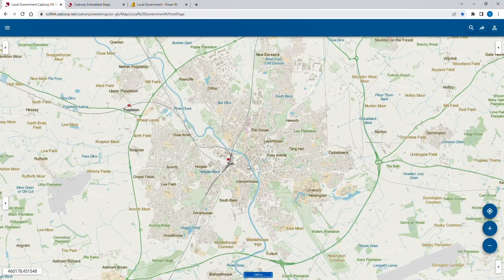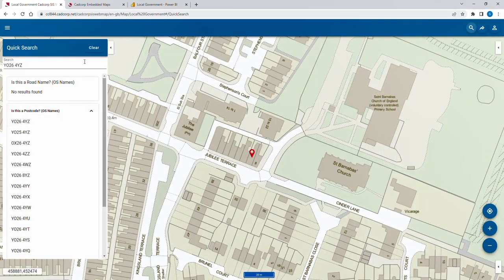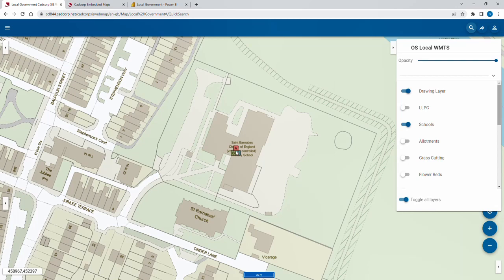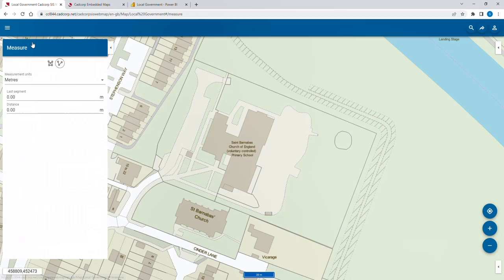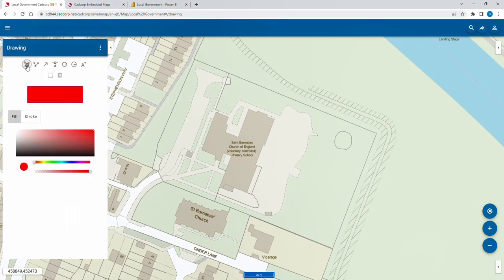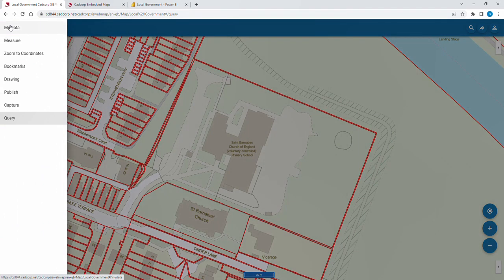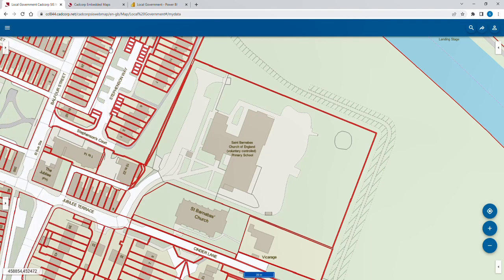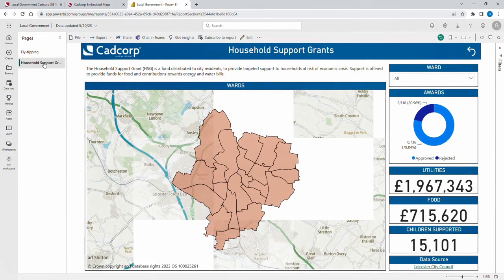Cadcorp SIS WebMap Overview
A sophisticated yet easy-to-use off-the-shelf application for web mapping.

Designed for organisations wishing to share map-based information with a community of non-expert users, on desktops, tablets, and mobile devices.

SIS WebMap is next generation web mapping.